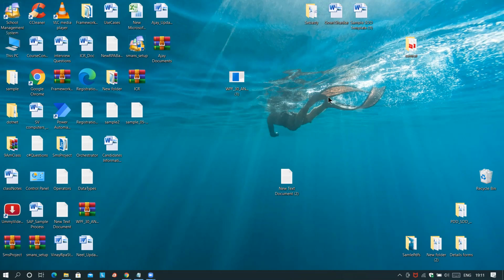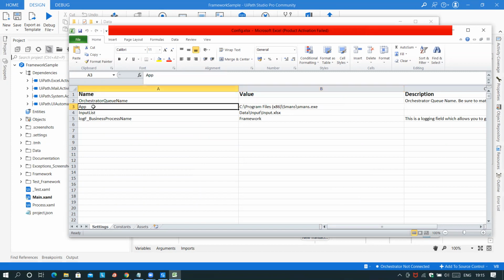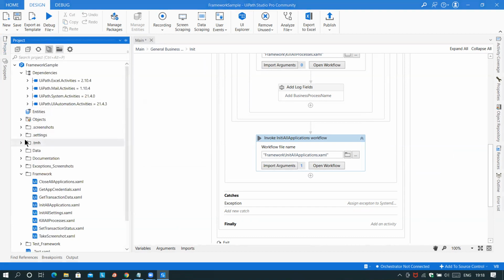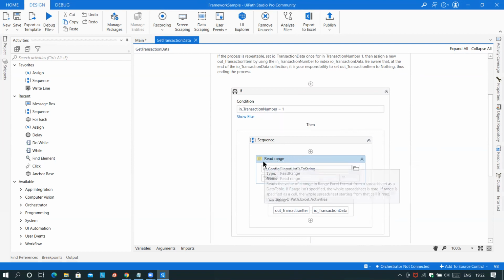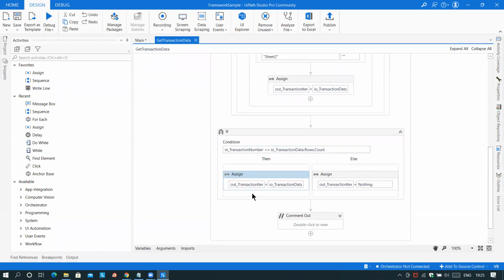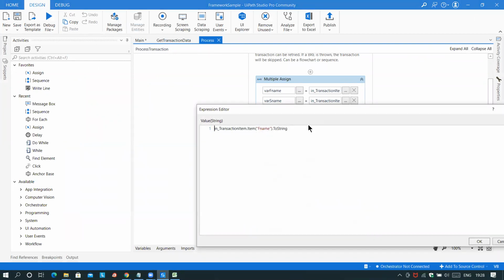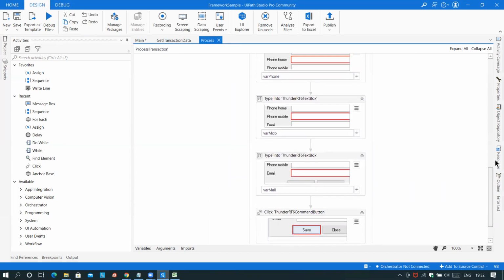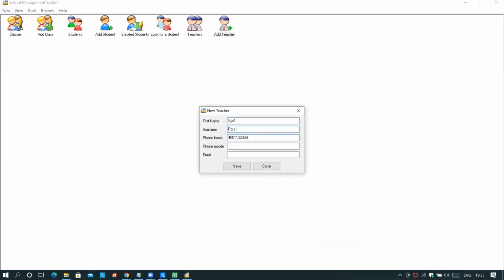Day 36 - SMS Project in RE Framework UI Path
Student Management System Project in RE Framework in UI Path